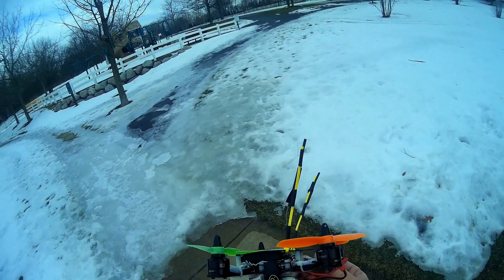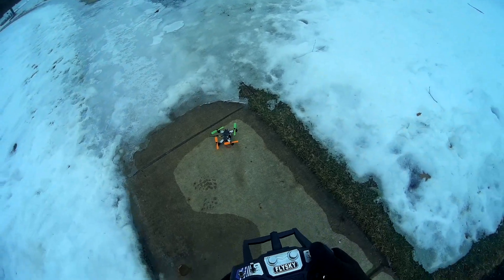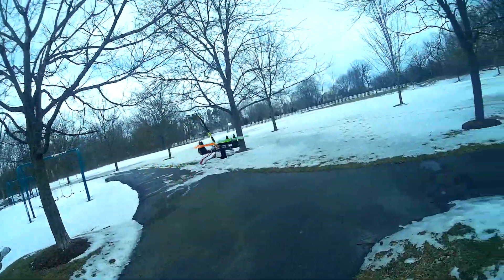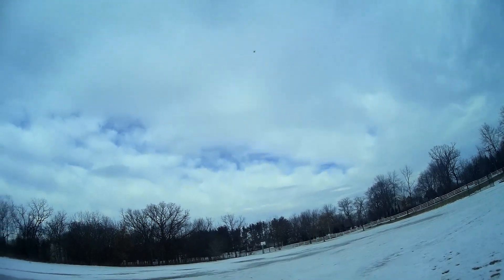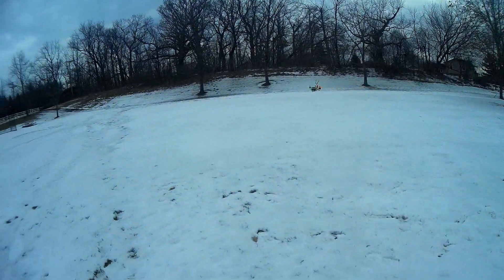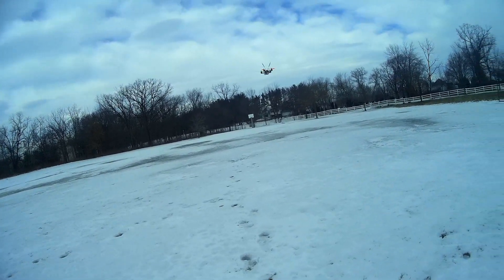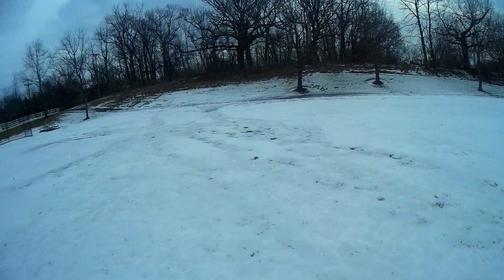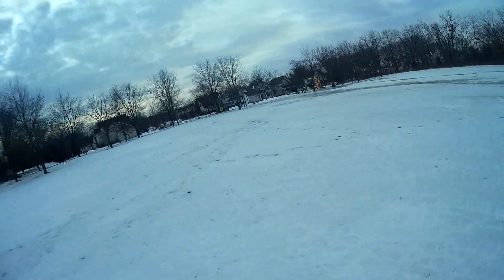Grasshopper 160 Quadcopter - First Flight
First flight of my Grasshopper 160 quadcopter. This is a new exciting class of quadcopter. They are a lot smaller and more maneuverable than the 250 class quadcopters that they are replacing. They are also fun to fly. The specs for this quad are as follows:
Frame - Diatone Grasshopper 160
Motors - DYS 1806 x 2300kv
ESC - DYS BLHeli 10A
Flight Control Board - Naze32 SP Racing with Clear Flight
Receiver - Fly Sky ia6b
FPV Transmitter - Eachine ET200R
FPV Camera -  600TVL 1/4 1.8mm CMOS FPV 170 Degree
Propellers - 4045 Bull Nose
Battery -YKS 1200 mah 3S weight 81 grams
Quadcopter weight w/o battery 195 grams